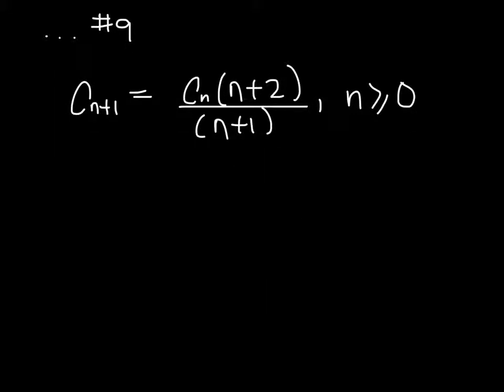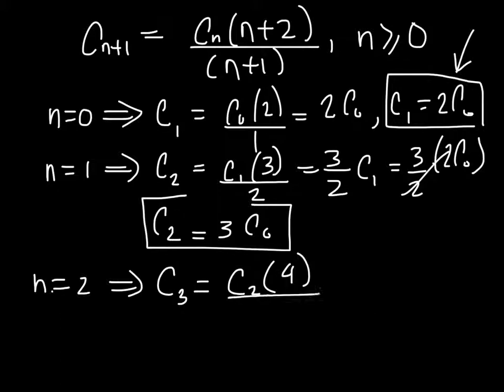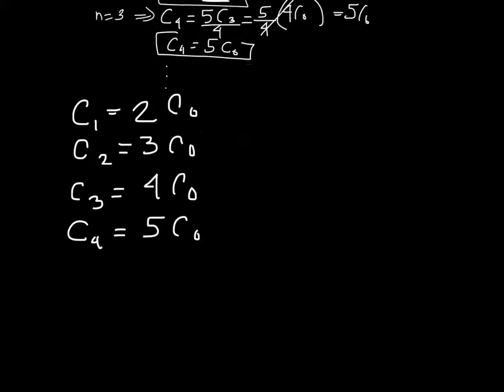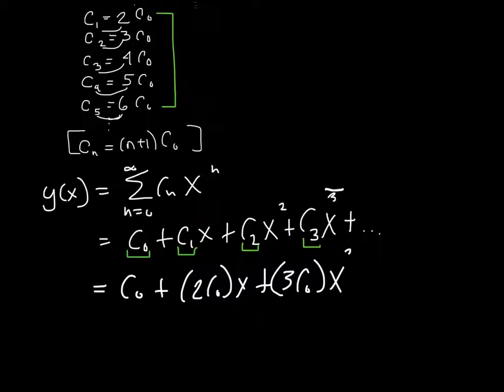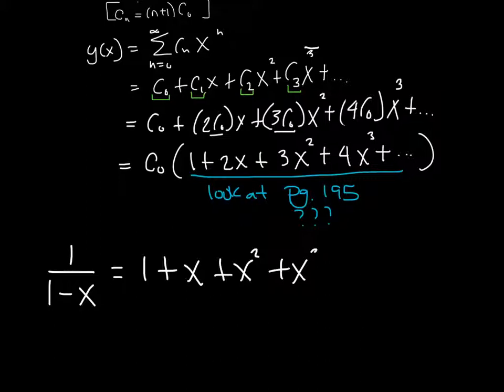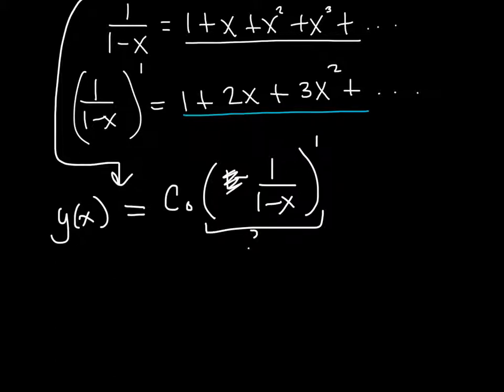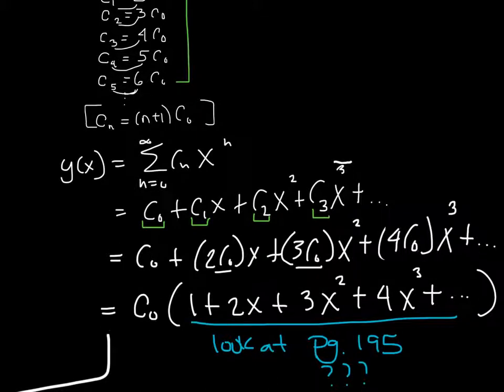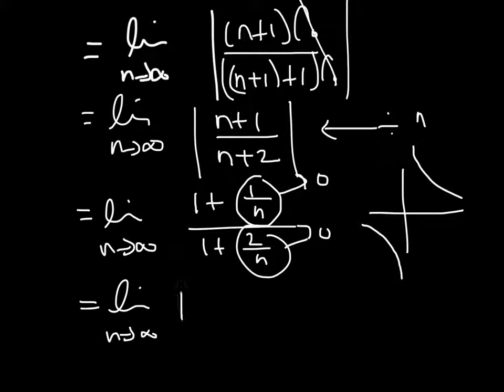3.1 #9... recurrence relation & radius of convergence